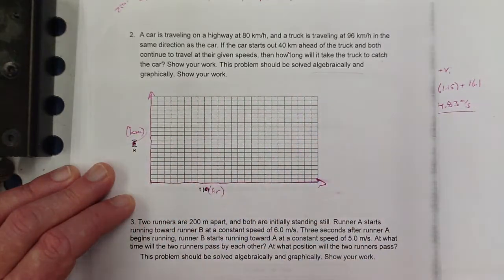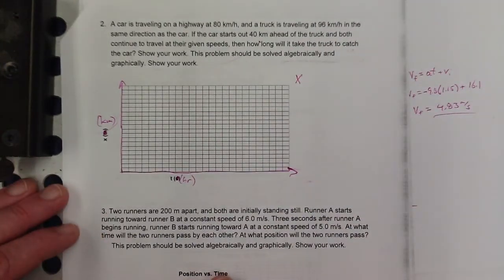Unit 2 Assignment #6